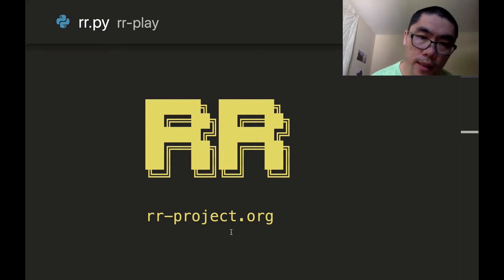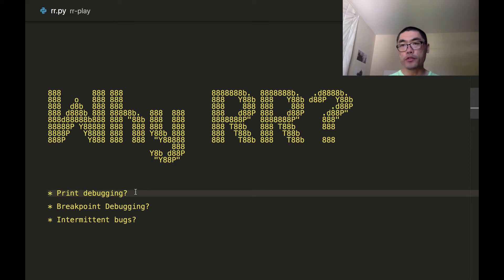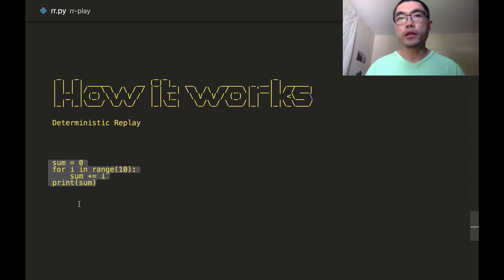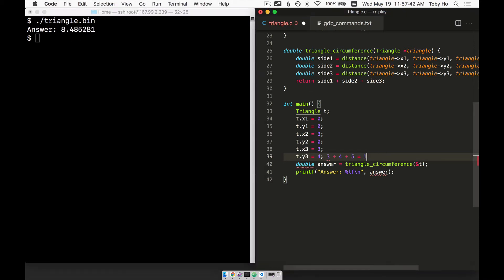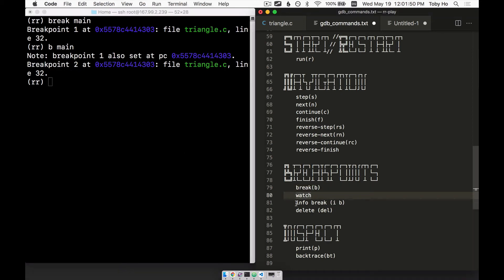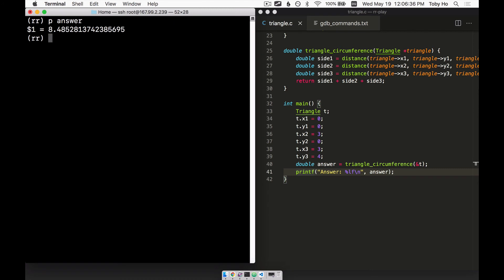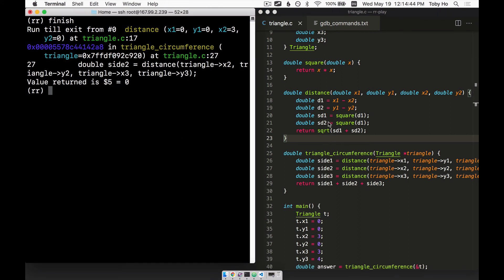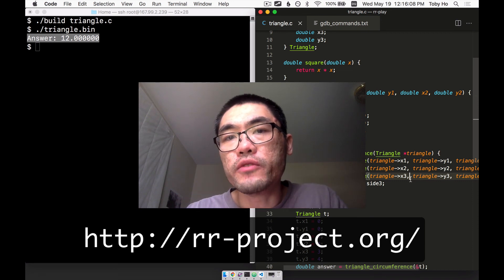rr Time-Traveling Debugger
In this video I give an introduction and a demo to the rr debugger. rr is a revolutionary time-traveling debugger. It was initially developed by Robert O'Callahan and others at Mozilla for the purpose of debugging difficult to reproduce bugs in Firefox. It uses the deterministic replay technique to enable time-traveling. The ability to reverse time in debugging is a game changer. It has saved me hours of debugging time and allowed me to solve mysteries I would not otherwise have been able to solve. The ability to reverse time gives rise to some new debugging techniques. I cover one technique here called "Backup and Drill Down" and I plan to cover more in future videos.